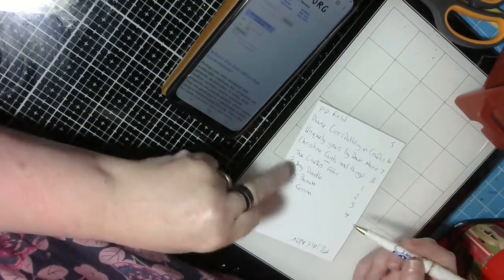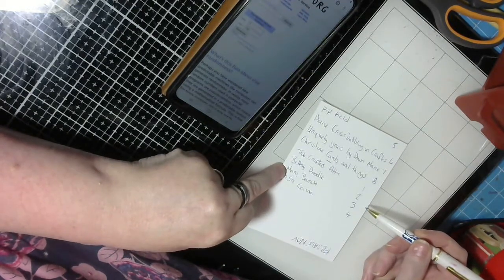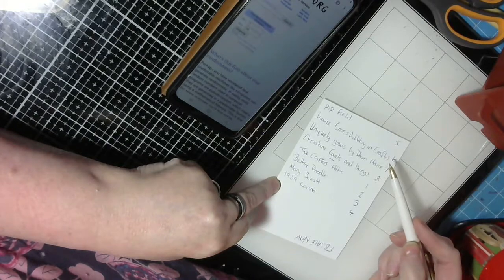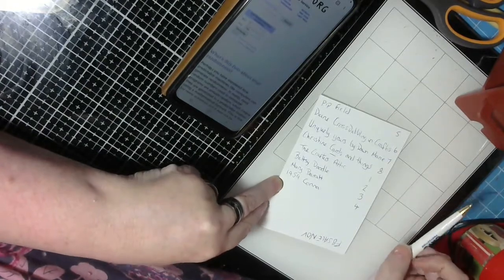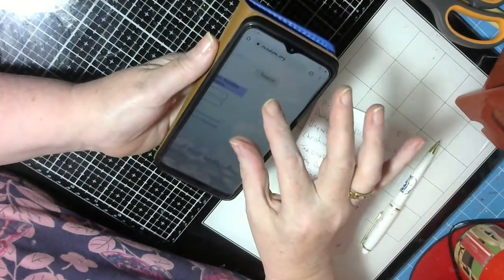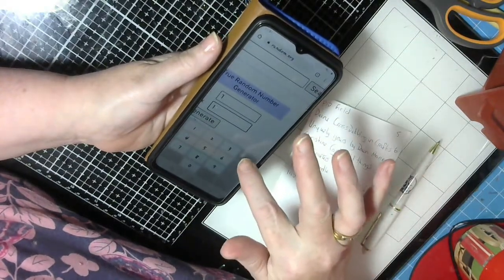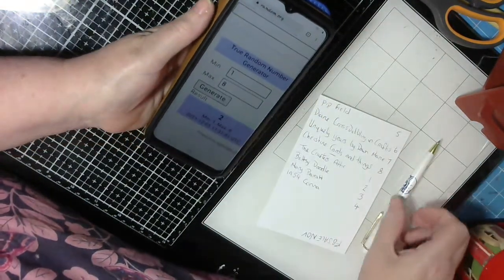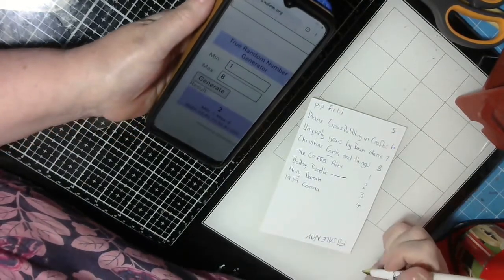Are You My Hidden Give Away WINNER 💕